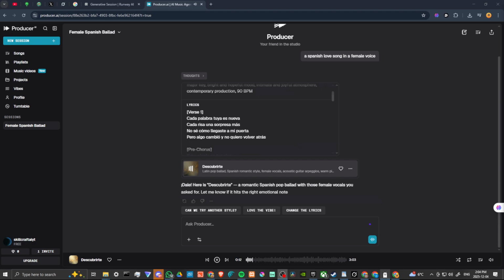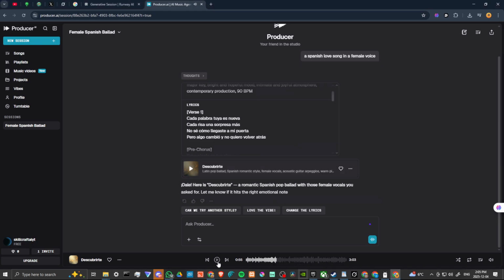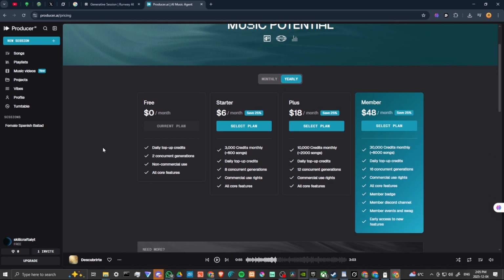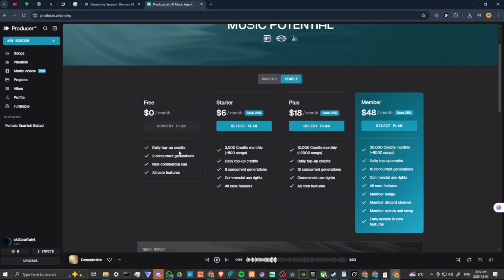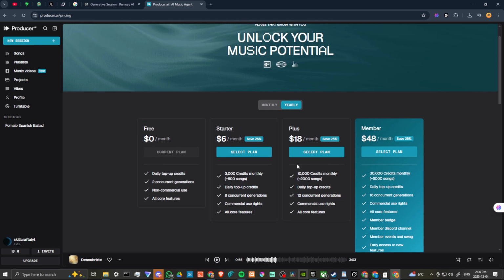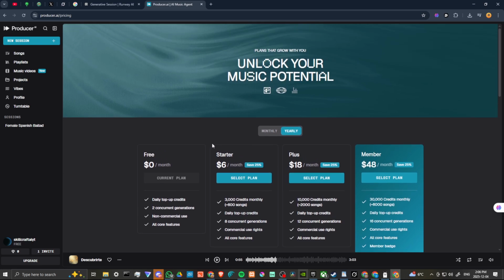How To Make A Female Voice In Riffusion – Step-By-Step Tutorial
Learn to create realistic female voices using Riffusion with this detailed guide.